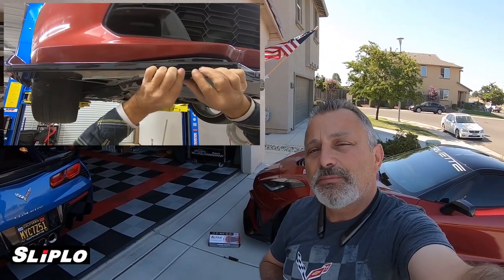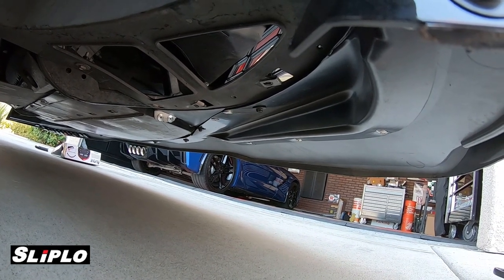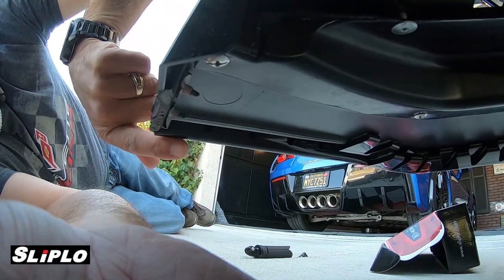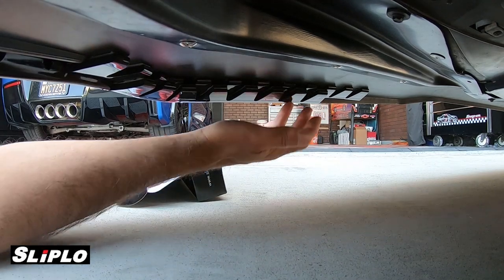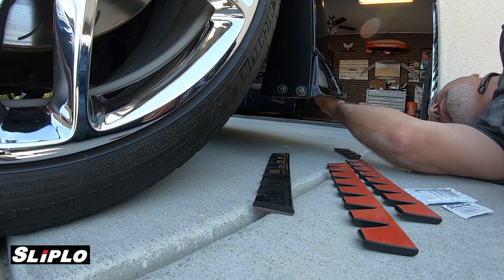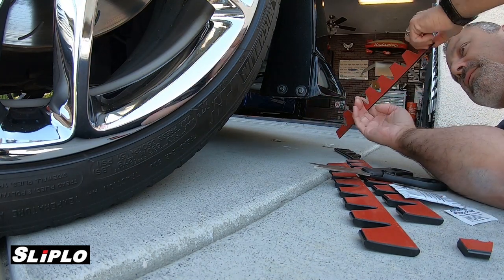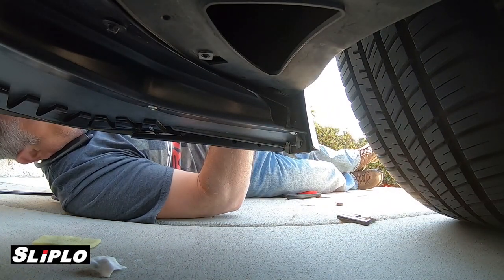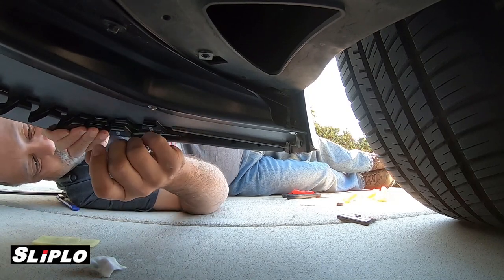I Installed Sliplo Universal Skid Plate On The Front Splitter Of My C7 Corvette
In today's Video I show you that I'm Protecting my Brand New Front Splitter on my C7 Corvette with the Sliplo Skid Plate Protection Kit.

when ordering!!

I love this Product I know you will too!!